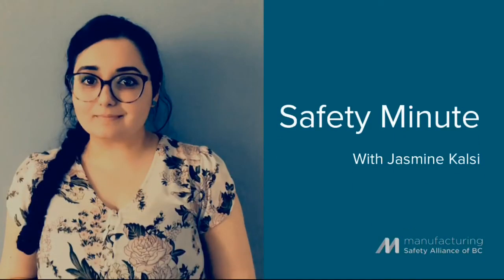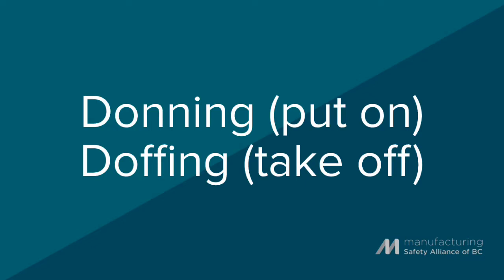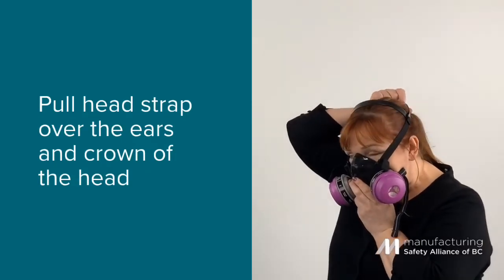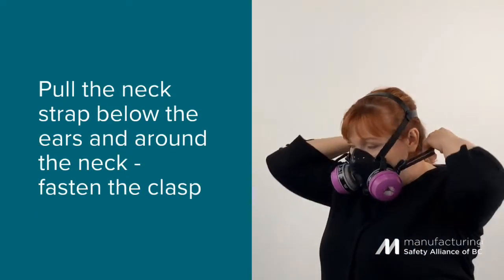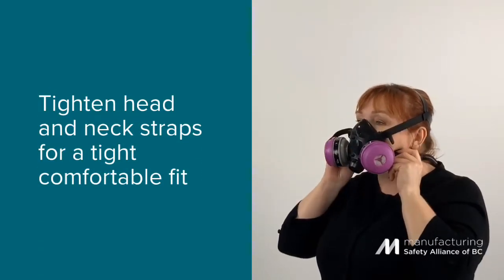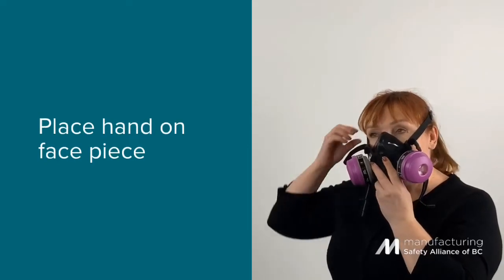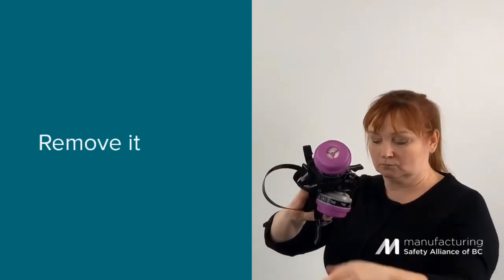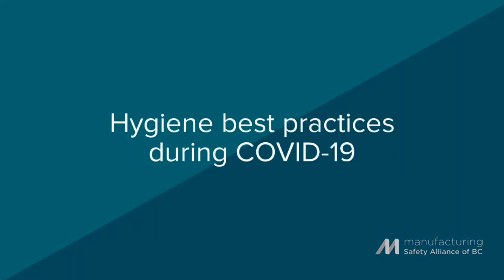Safety Minute | Don and Doff Reusable Respirator Masks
Learn how to safely don and doff a reusable respirator mask.